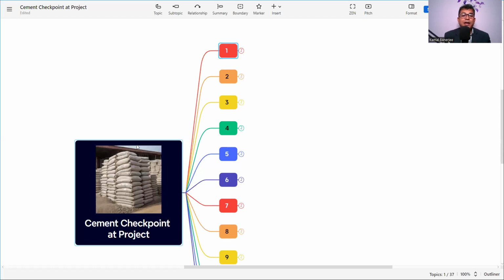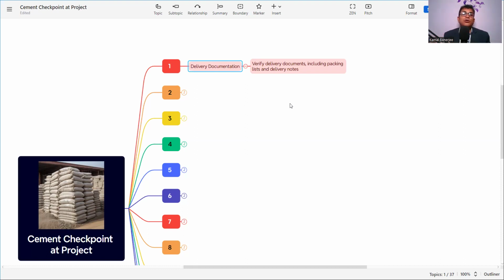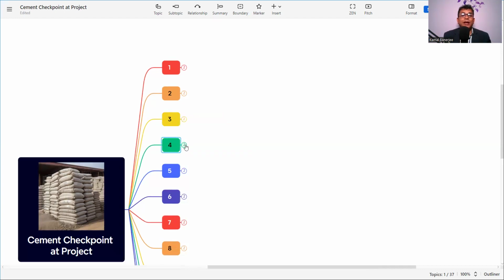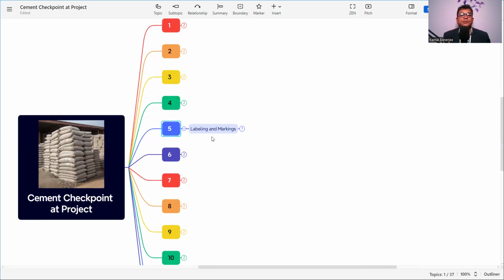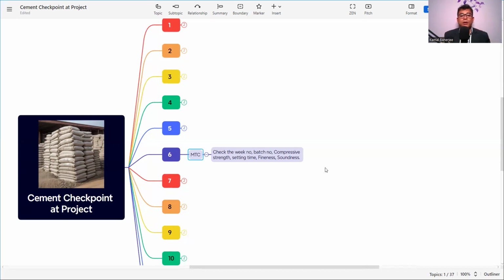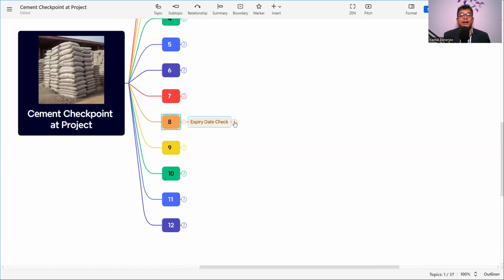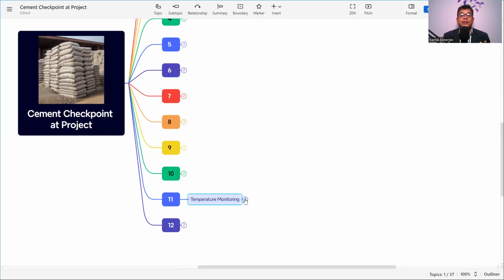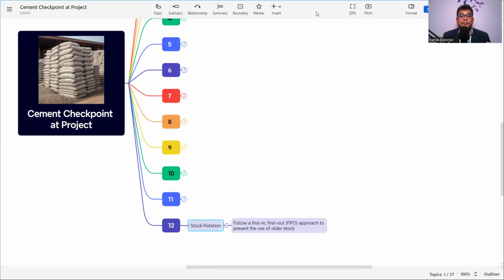How to Check quality of cement at site?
Ensuring Excellence: A Guide on How to Check the Quality of Cement On-Site |
Time stamps: -
00:00 Introduction
01:13 Delivery documentation.
02:38 Packing integrity.
02:52 Quantity verification,
03:40 Visual Inspection.
04:21 Label and marking.
05:16 Mill test certificate.
06:21 Sampling of cement.
06:57 Expiry date check.
07:18 Documentation authority.
07:34 Storage Condition.
08:14 Temperature monitoring.
08:45 Stock Rotation.

Description:
In this informative video, we empower you with the knowledge and skills needed to assess the quality of cement right at the construction site. Whether you're a construction professional, a DIY enthusiast, or someone keen on ensuring the success of your building projects, this video is your comprehensive guide to performing on-site checks for cement quality.

🧱 Understanding the Importance of Cement Quality:
Embark on a journey into the heart of construction materials. We'll discuss why ensuring the quality of cement is paramount for the strength, durability, and overall performance of concrete structures.

🕵️ On-Site Inspection Techniques:
Learn practical techniques for on-site inspection of cement quality. We'll guide you through visual checks, tactile assessments, and simple tests that can be conducted without the need for sophisticated equipment.

🌡️ Temperature and Humidity Considerations:
Explore the impact of temperature and humidity on cement quality. We'll discuss why storage conditions matter and how variations in these factors can influence the setting and curing properties of cement.

🔍 Assessing Fineness and Consistency:
Delve into the methods for assessing the fineness and consistency of cement. We'll cover visual inspections, manual tests, and considerations for evaluating the particle size distribution to ensure uniformity.

📏 Setting Time Evaluation:
Understand the importance of setting time in cement quality. We'll discuss how to perform simple setting time tests on-site to gauge the behavior of the cement and its suitability for specific construction timelines.

🧪 Strength Development Checks:
Explore methods for checking the strength development of cement. We'll discuss simple techniques to estimate the compressive strength of concrete made with the cement, providing insights into its long-term performance.

📈 Adherence to Standards:
Learn about the industry standards and codes that govern cement quality. We'll discuss the importance of ensuring that the cement used on-site adheres to these standards for the safety and durability of the construction.

Join us as we empower you with the tools to check the quality of cement right at your construction site.